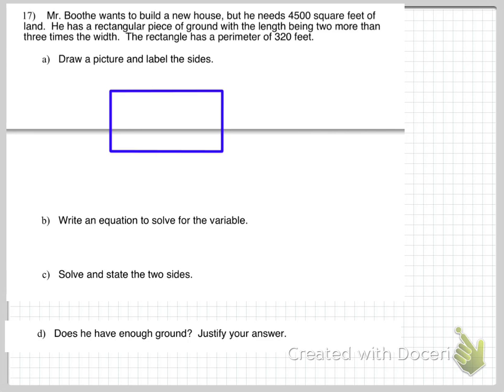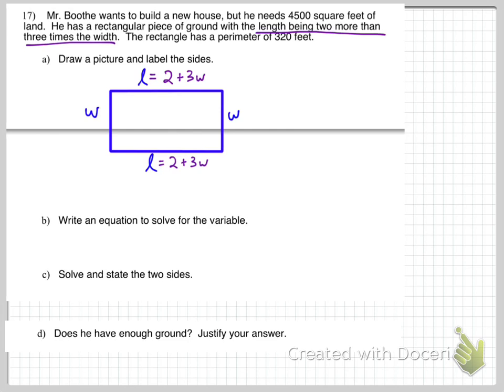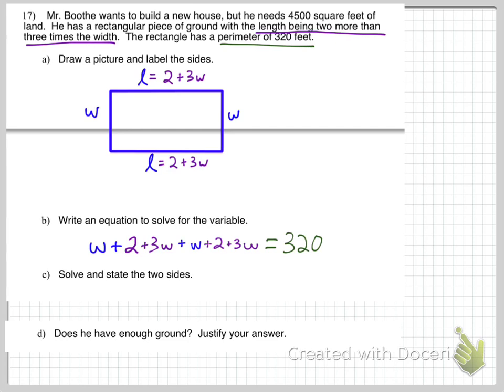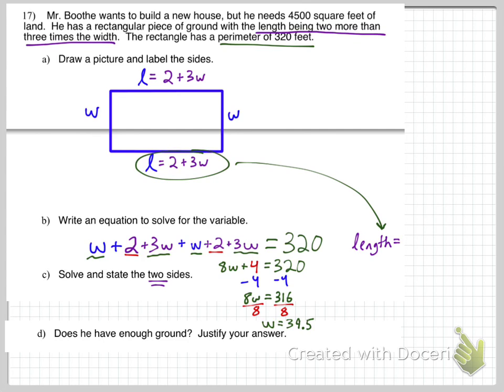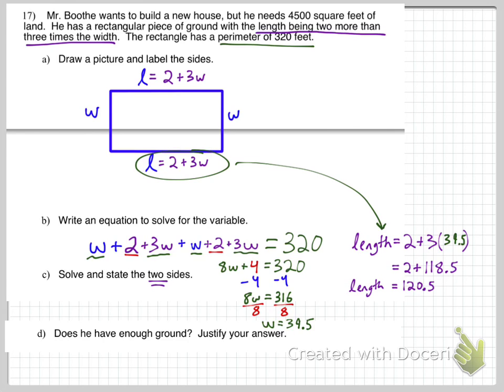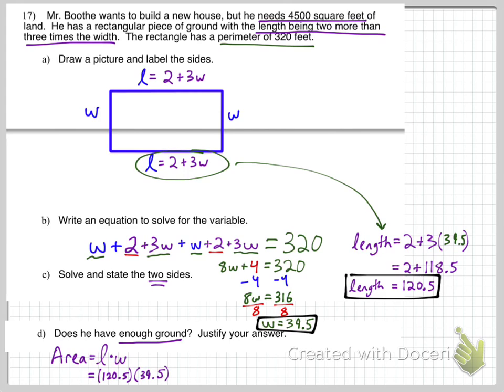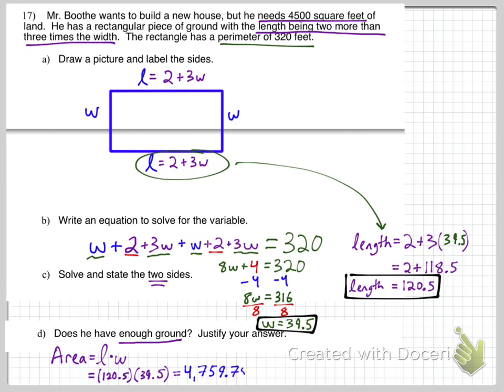Unit 1 Review - Last Problem